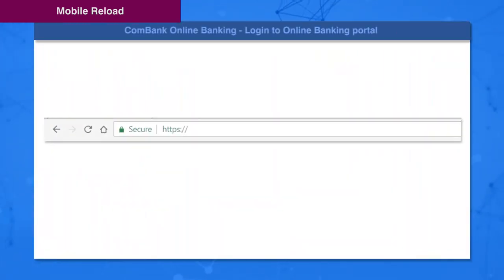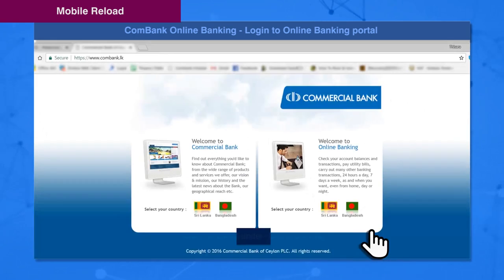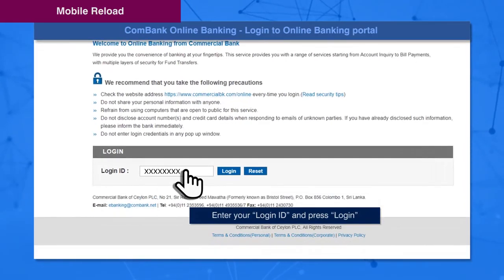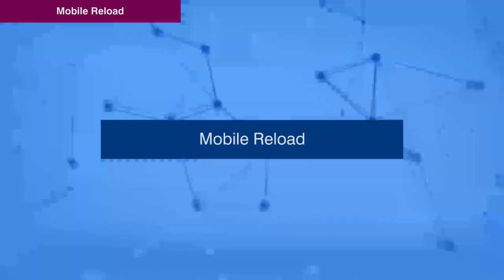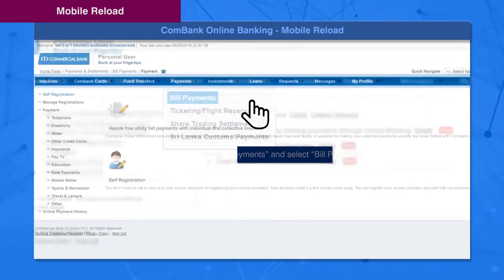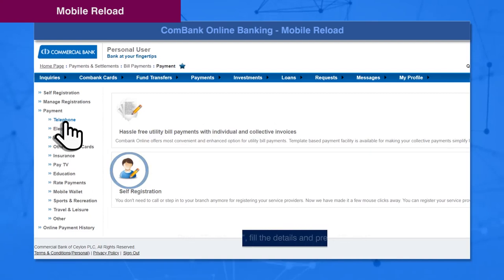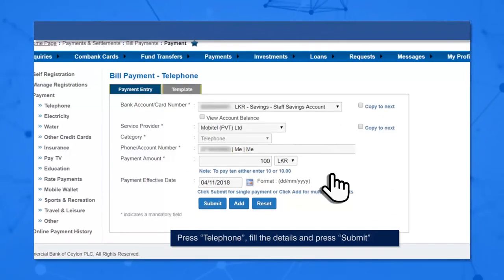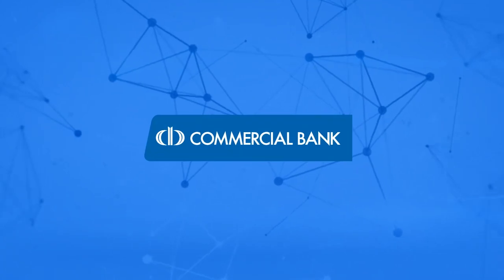ComBank Online Banking Demo #03 - How to Do a Mobile Reload